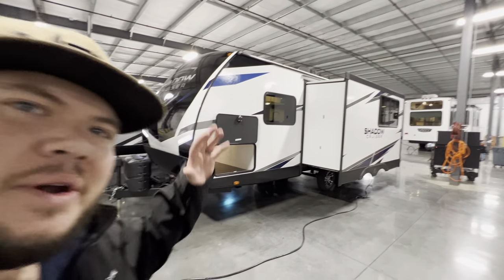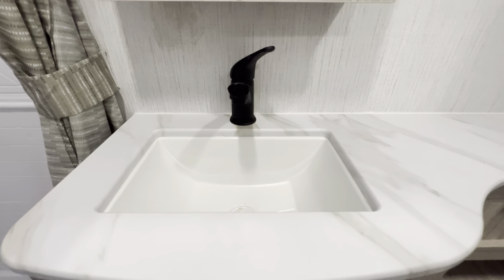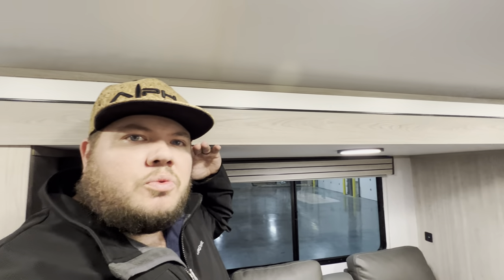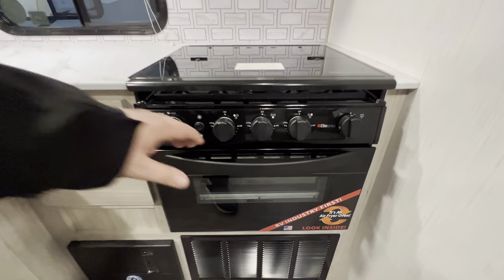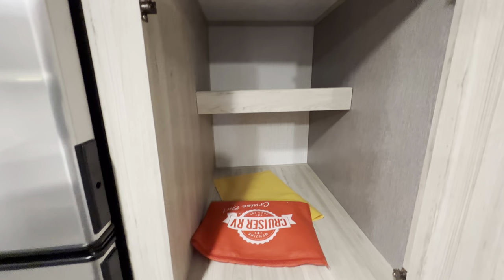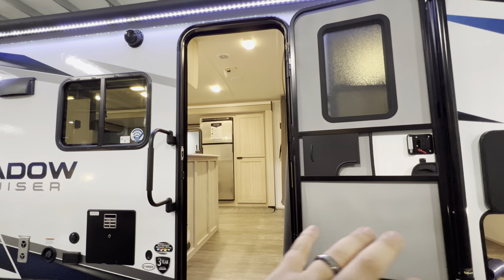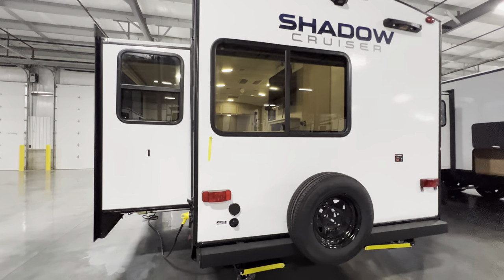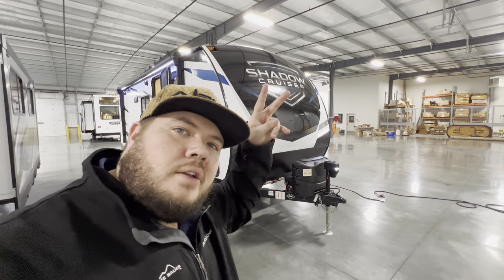2023 Shadow Cruiser 215RBS | Lightweight | Rear Bath RV with a Slide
Enjoy this tour of the 2023 Shadow Cruiser 215RBS. This 2023 RV by Cruiser RV is a perfect RV for the traveling couple that don't need anything massive, but still want enough space for rainy days / get some work on the road done with a desk!

TITLE: 2023 Shadow Cruiser 215RBS
GWVR: 7,714
DRY WEIGHT: 5,264
HITCH WEIGHT:714
CARGO CAPACITY: 2,418
WIDTH: 8'-3/8"
HEIGHT: 11'-2"
LENGTH: 25'-7"
SQFT: 206
SLEEP CAPACITY: 5-6
AXLES: 2 x 3500
FRESH TANK: 44
GREY TANK: 57
BLACK TANK: 30
WATER HEATER: 6
FURNACE: 30,000 BTU
AIR CONDITIONER: 13,500 BTU
00:00 Introduction: 2023 Shadow Cruiser 215RBS
01:06 Interior: 2023 Shadow Cruiser 215RBS
09:08 Exterior: 2023 Shadow Cruiser 215RBS